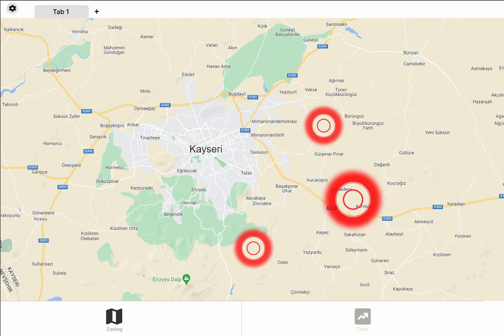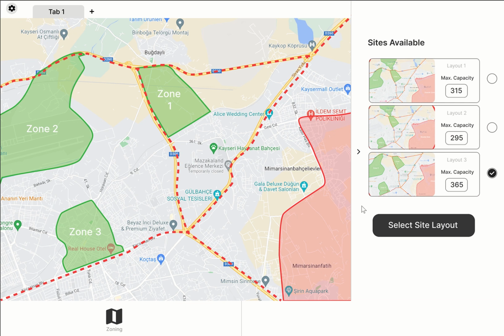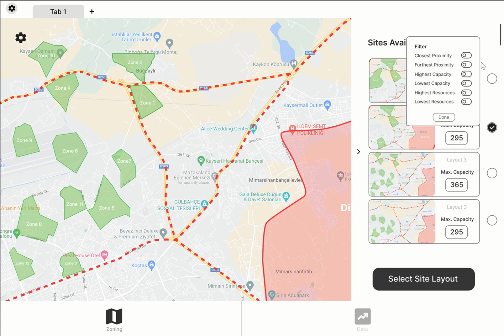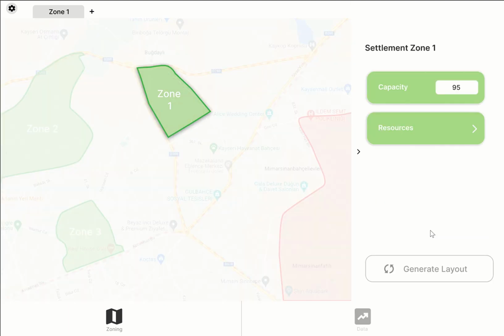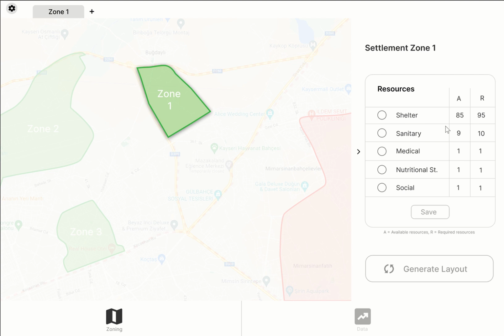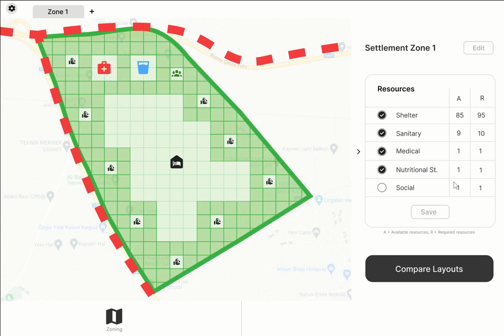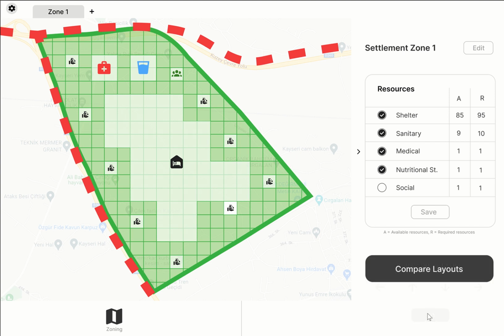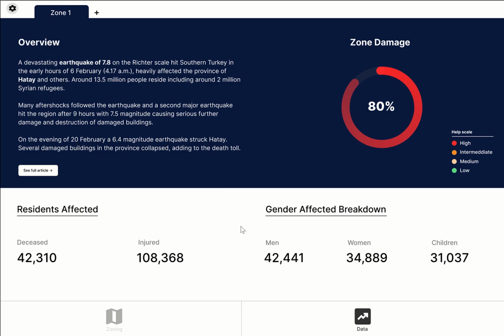IAT - 452 Video Final - Group 3